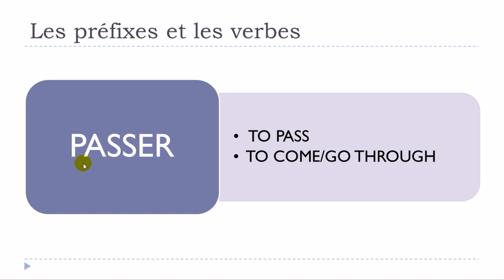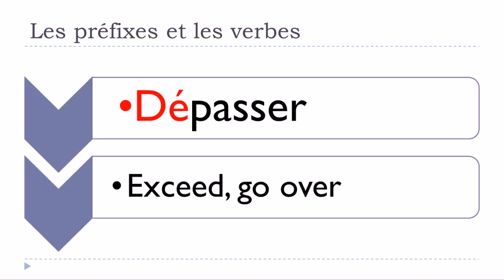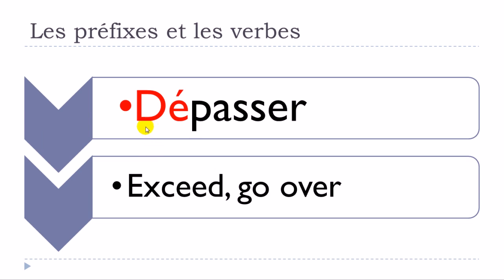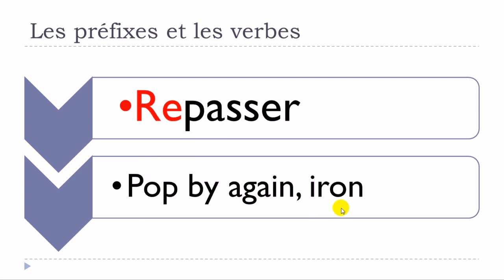Learn French in 5 days I Learn French Grammar I Les préfixes et les verbes =PASSER=